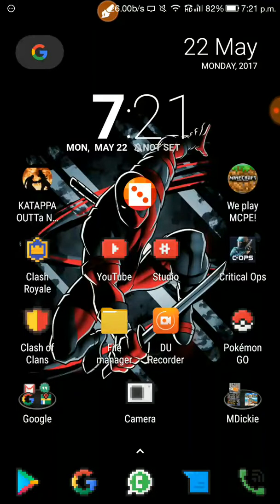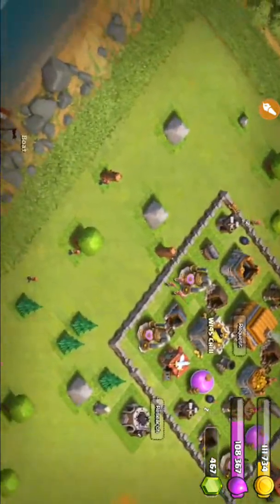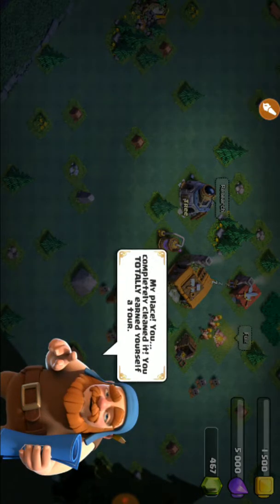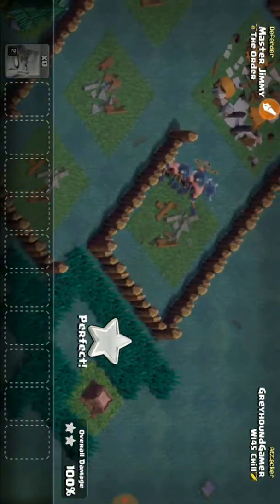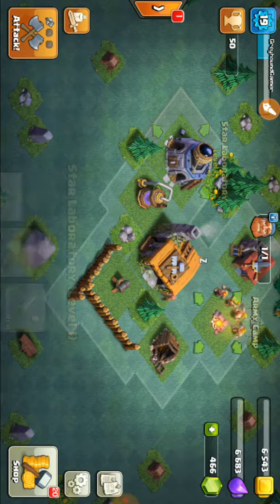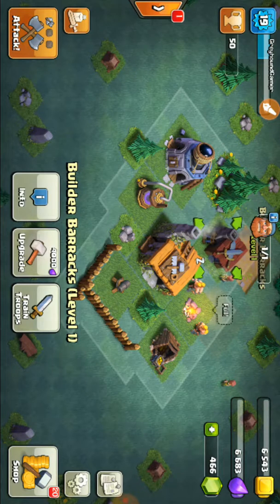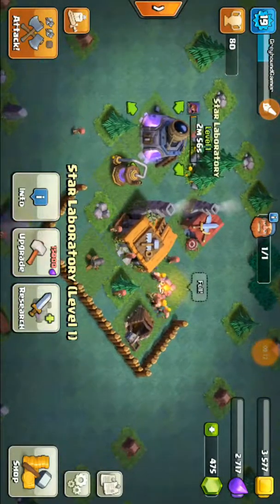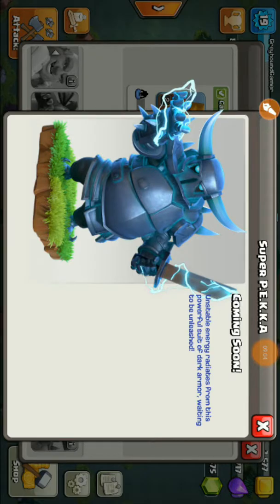Clash of Clans Boat update gameplay!!!!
So the much awaited boat updated just hit the shores of clash of clans and I am here to play it!!

What's new:
A new village focused around builders!!!